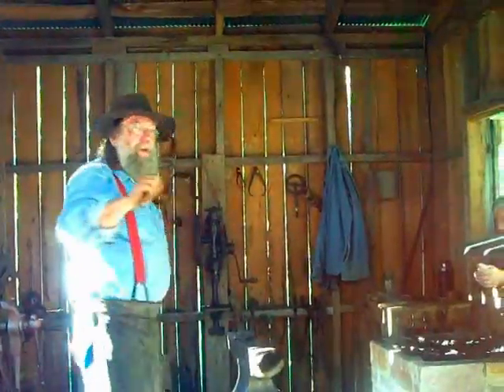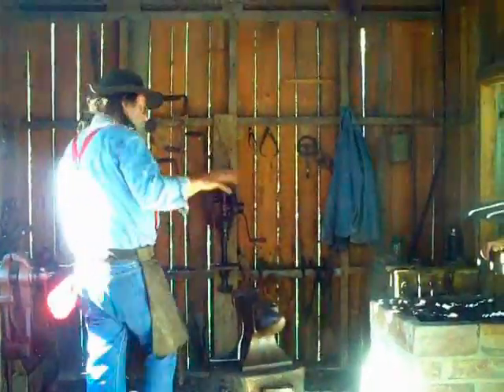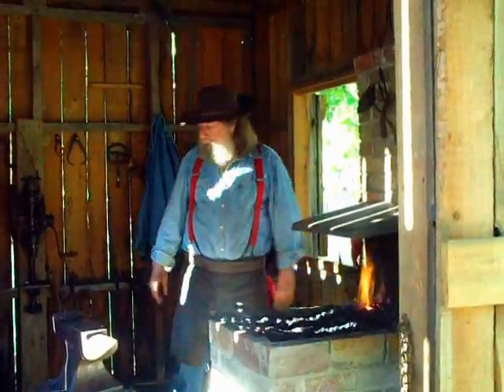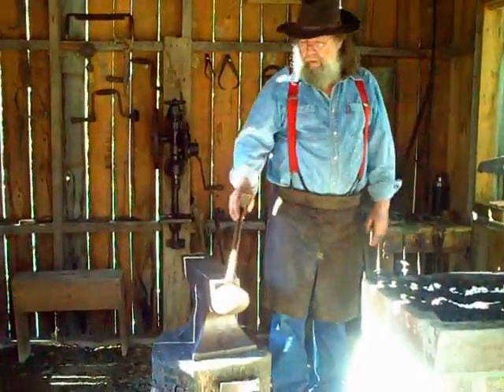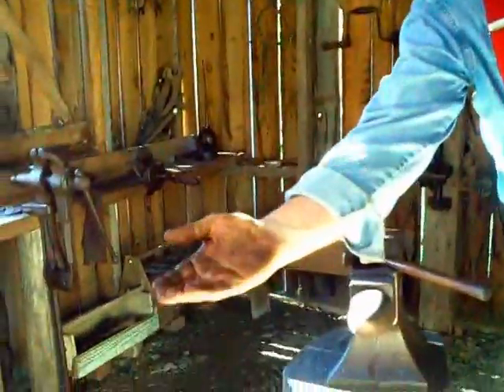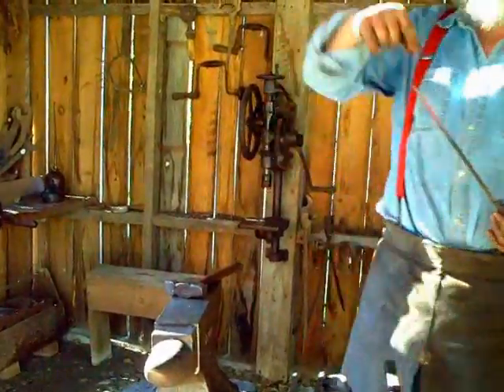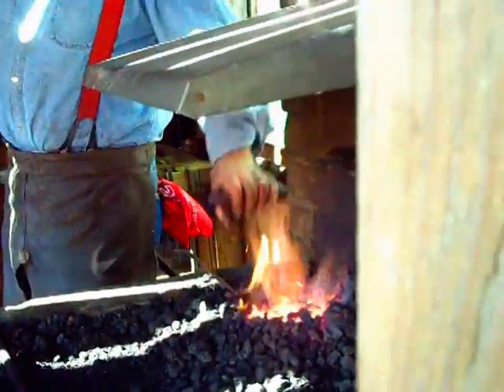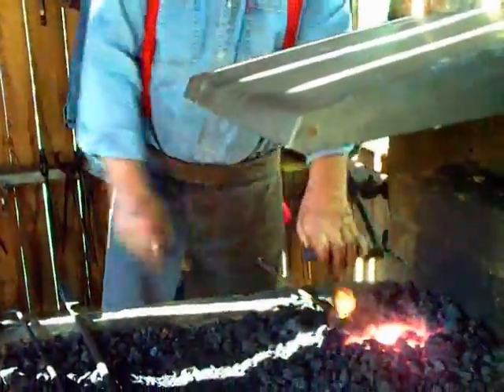Blacksmith at the Grant Co Museum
Blacksmith demontration at the Grant County Museum At Sheridan, Arkansas